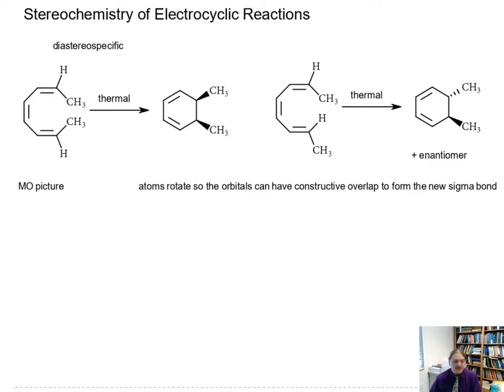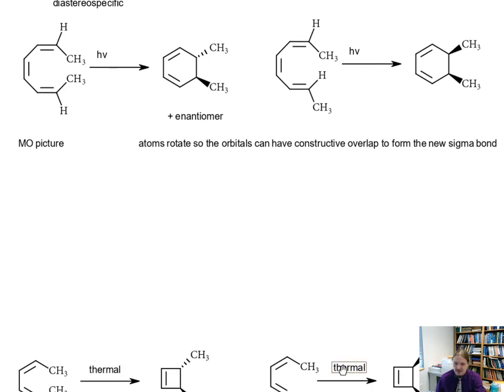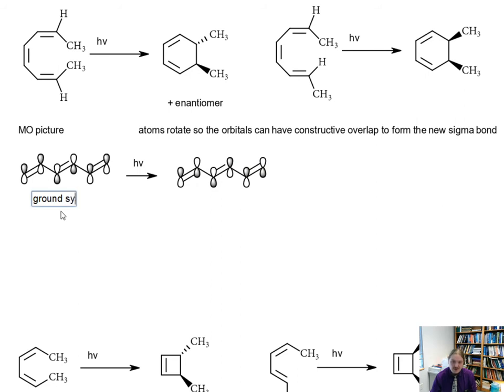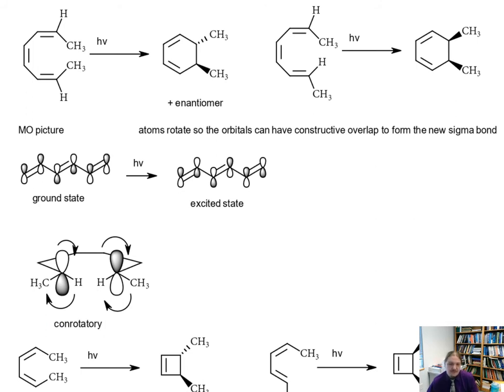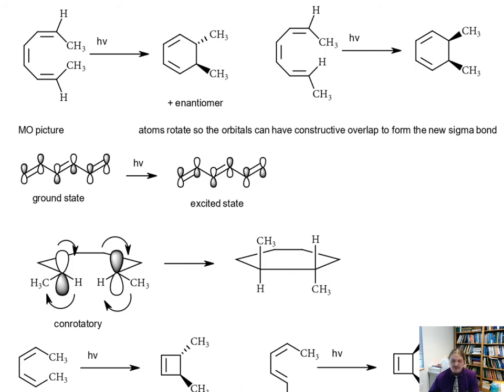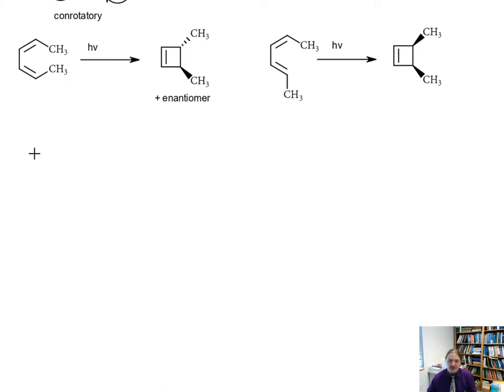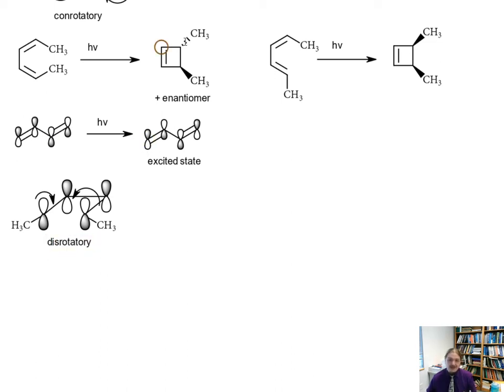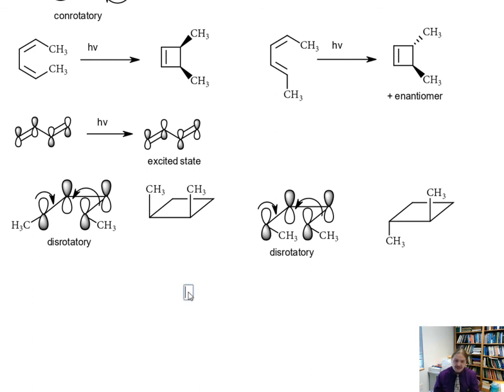Stereochemistry of electrocyclic reactions: photochemical edition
Dr. Norris explains the molecular orbital theory behind the stereochemical outcomes of electrocyclic reactions done under photochemical conditions.